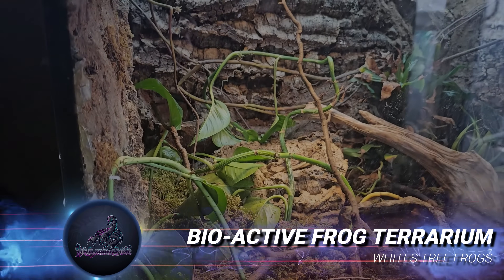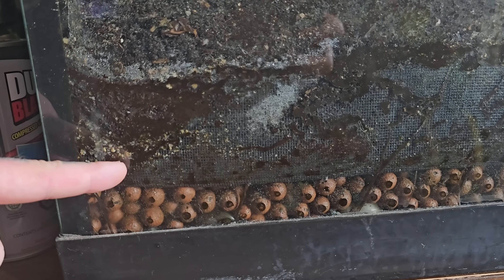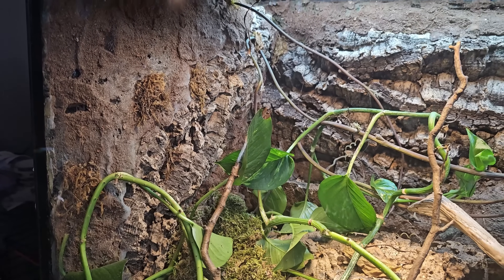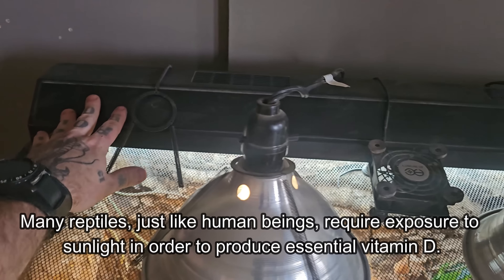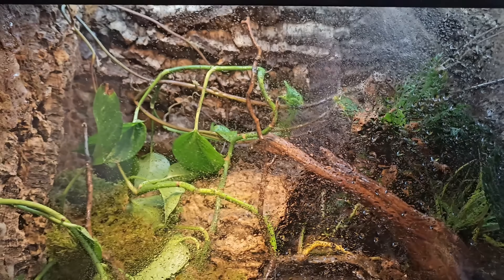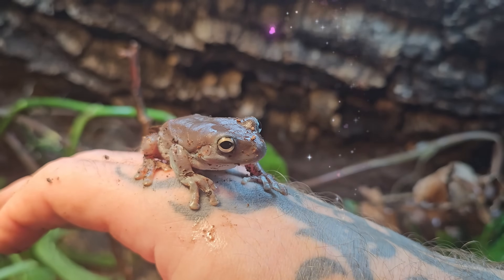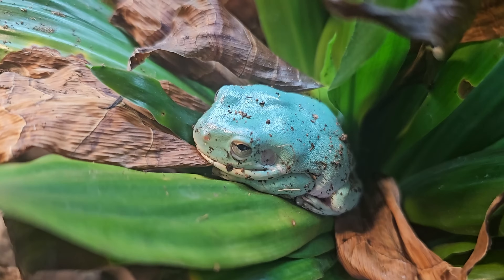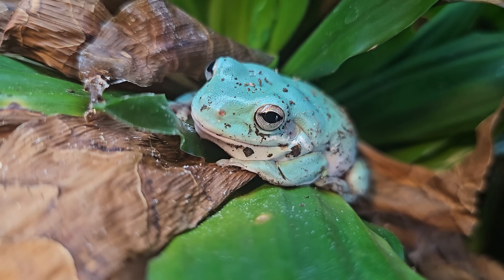Tree Frogs - Bio-Active Terrarium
Today I'll be adding 4 White's Tree Frogs to a 70 Gallon Bio-Active Enclosure, and explaining a bit about how these terrariums are made.

Bio-active terrariums are a lot of fun to build, but they require research and planning to be successful.
Thought must be given to a number of factors such as substrate, live plants, watering and lighting. This can also vary depending on what type of reptile of amphibian you plan to house within them.

White's Tree Frogs are awesome pets, and are probably my favorite type of frogs. They have an intelligent and amusing temperament.

For more detailed information on these animals, check the care guide found here:

I'm also happy to assist anyone with questions about frogs, reptiles or building terrariums.

0:00 Snazzy Intro
0:21 My Terrarium
0:52 How it works
2:58 Lighting
4:14 Watering
4:42 White's Tree Frogs
6:40 Feeding The Frogs
7:30 Outro